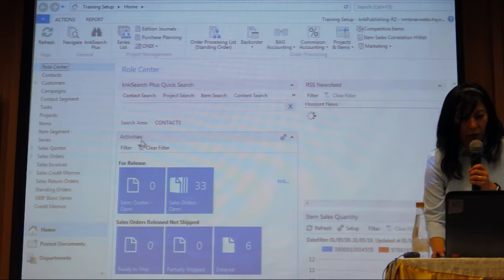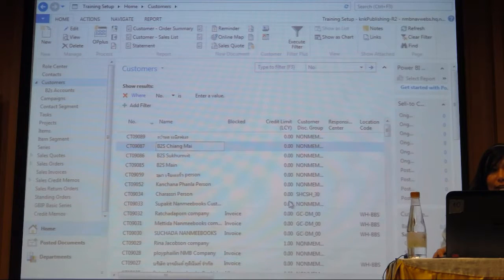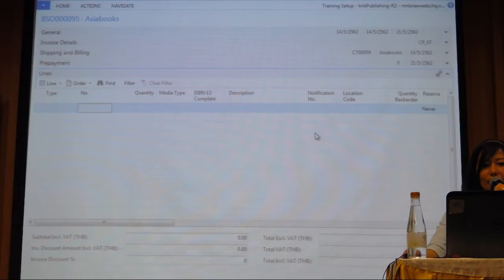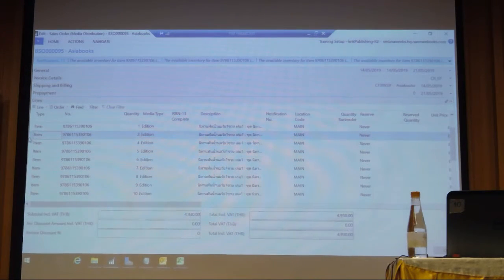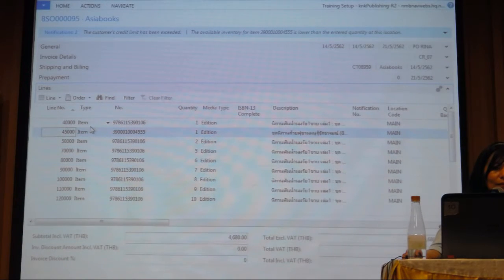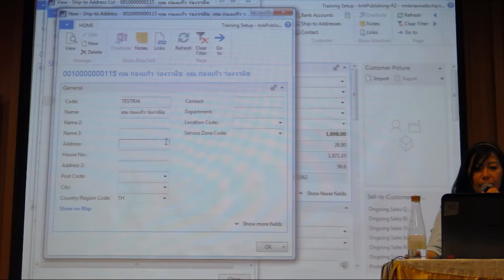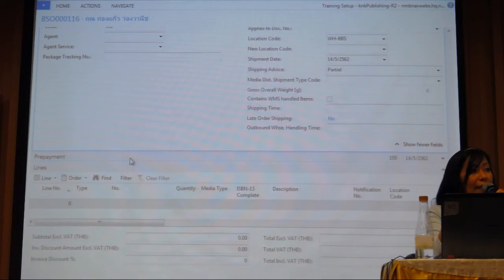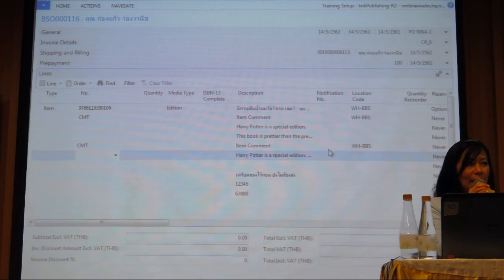20190514 NAV Training : Customer Service (Sales Order Processing Part II)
NAV Training : Customer Service (Sales Order Processing Part II)